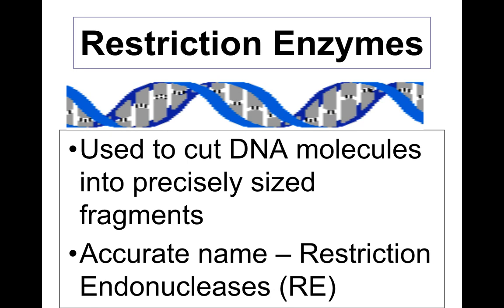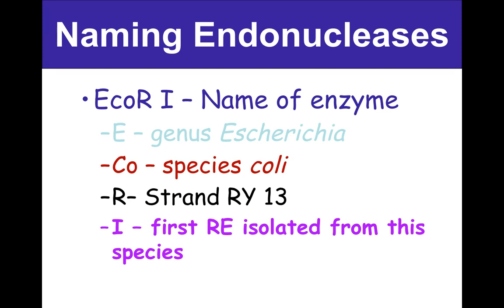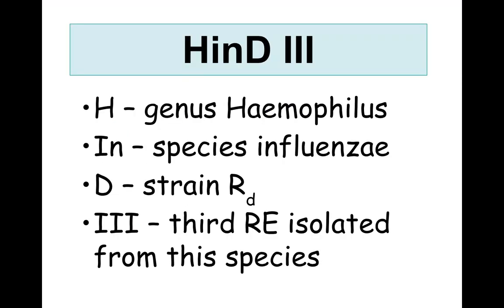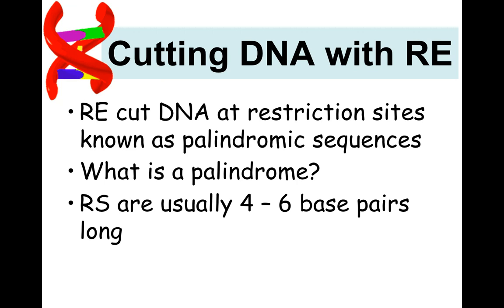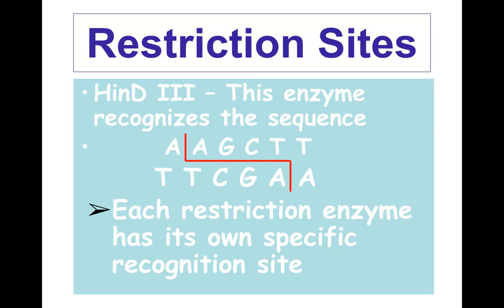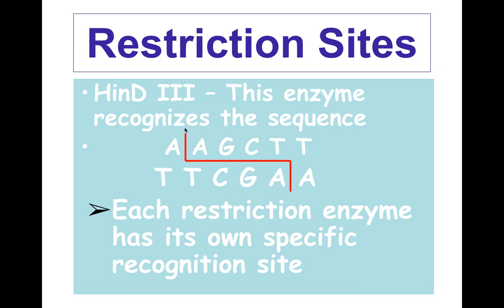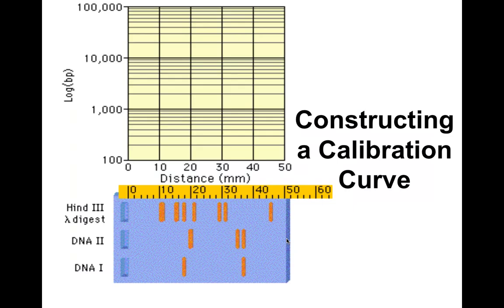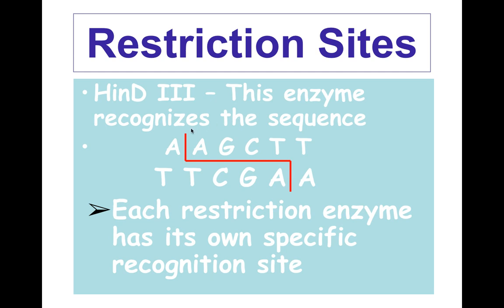Biotech Restriction Enzymes Intro